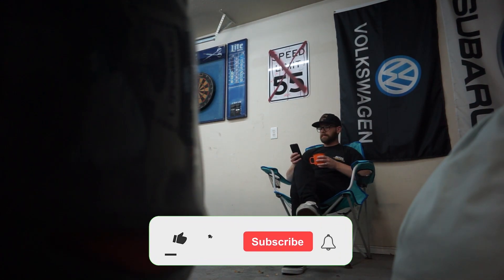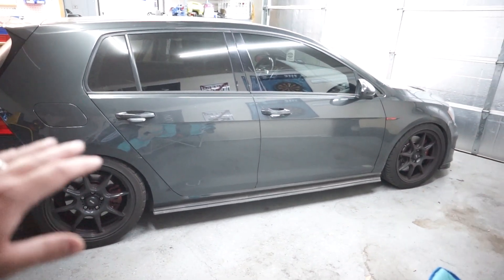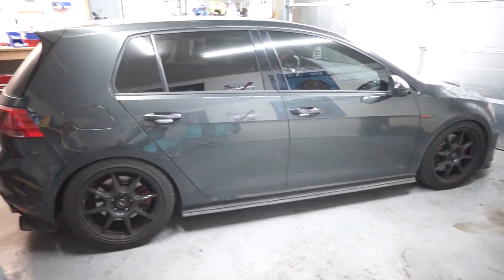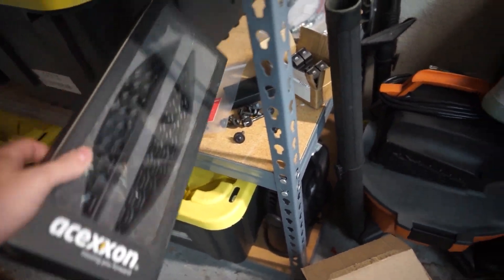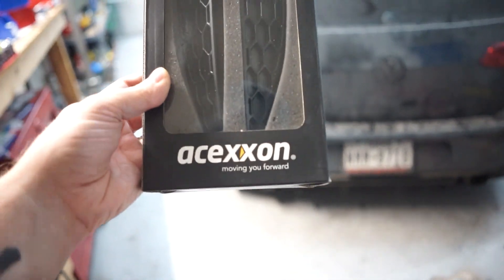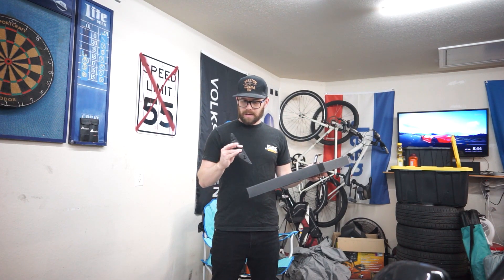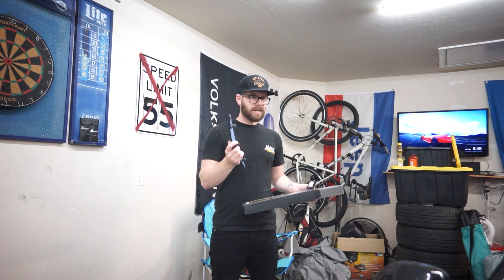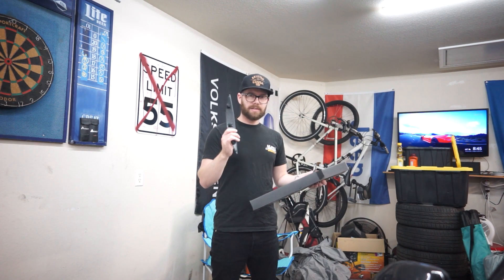Mk7 GTI Honeycomb Rear Reflector Inserts - Modding the Daily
The Mk7 GTI rear bumper has 2 rear reflectors that gotta go...